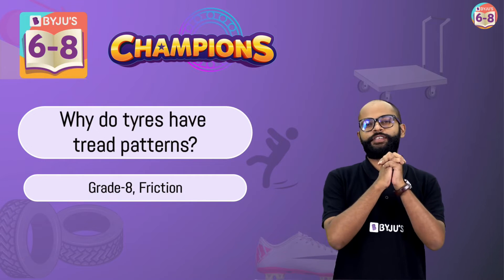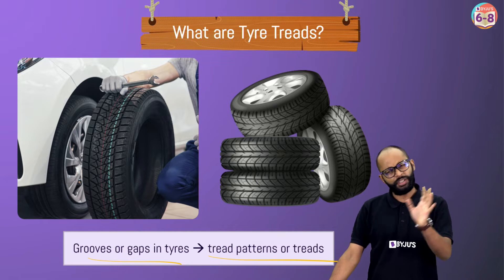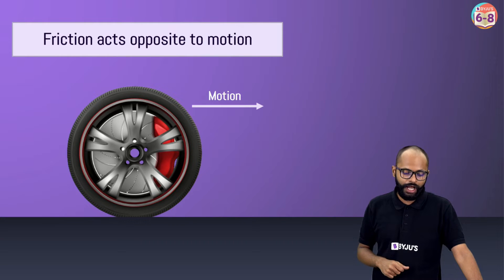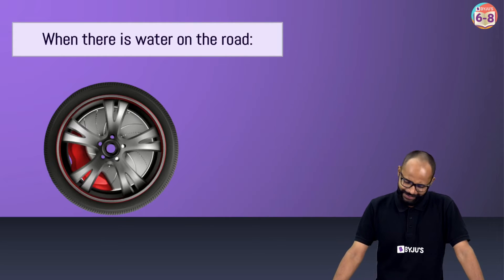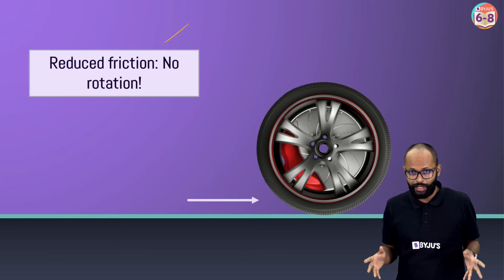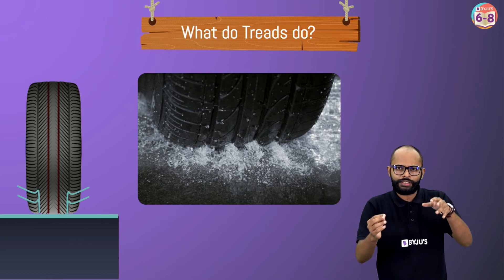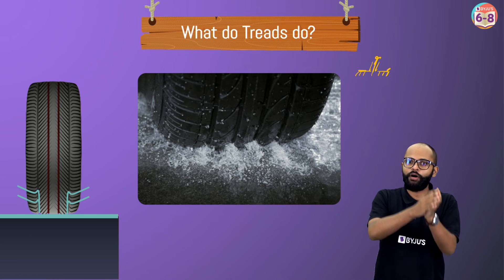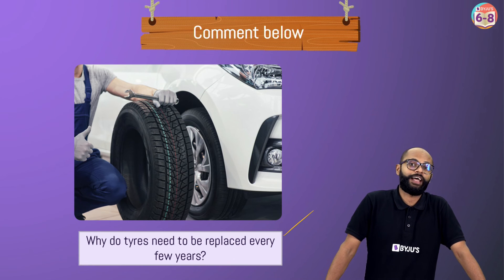Why do Tyres have Tread Patterns? | Tyre Tread Pattern | BYJU'S - Class 6, 7 & 8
Ever wondered why a vehicle slows down when brakes are applied? Or why do tyres have tread patterns? Join this class to find the answer to these questions.
You must have seen that vehicle tyres have grooves. These grooves are called treads or tread patterns. What do you think would happen if there were no tread patterns? Would the car move forward? All this has to do with friction and how it acts between the tyre and the road. To know more, watch this BYJU'S Champions session by Saurabh Sir.
Friction is caused by the irregularities on the two surfaces in contact. The substances which reduce friction are called lubricants. When one body rolls over the surface of another body, the resistance to its motion is called rolling friction. Friction can be increased by making a surface rough.  The sole of the shoes and the tyres of the vehicle are treaded to increase friction. Join this class to learn more about friction.
Find this class interesting? We have similar video lessons on our BYJU’S - Class 6, 7 & 8 channel.